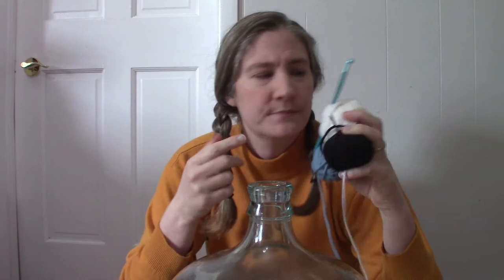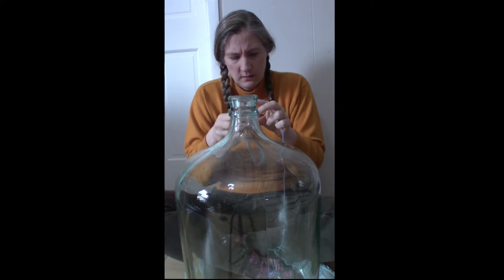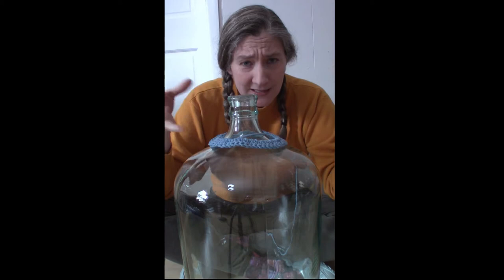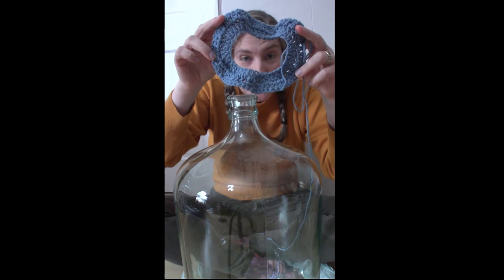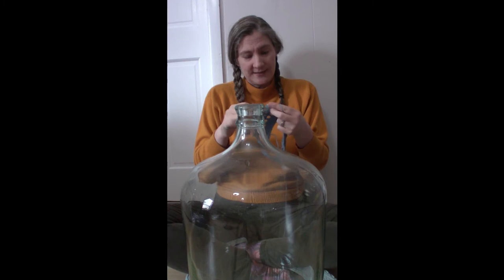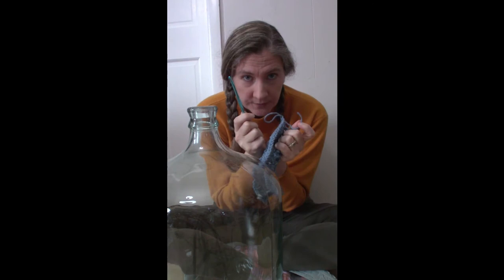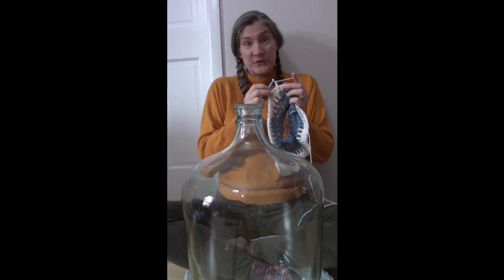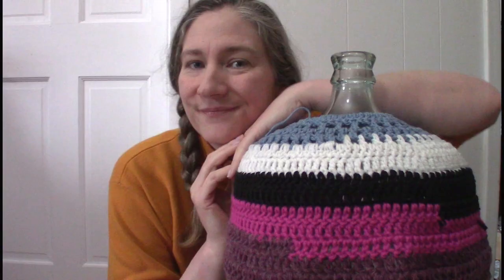I Crochet a Carboy Cozy to Protect our Mead | Bottle Cover | Crochet over an object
My husband brews mead and he asked me to crochet a carboy cozy so that we can protect our mead as it’s fermenting.  Seriously.  We need to have soft layers between these carboys so they won’t clank and reduces the risk of them breaking.  Protecting the mead is important.